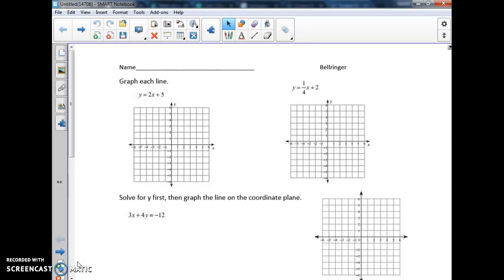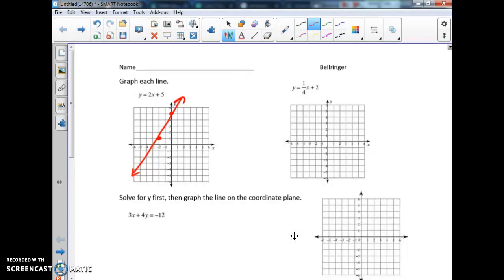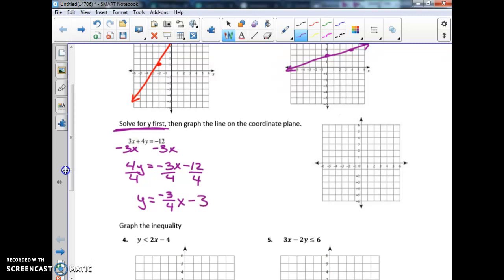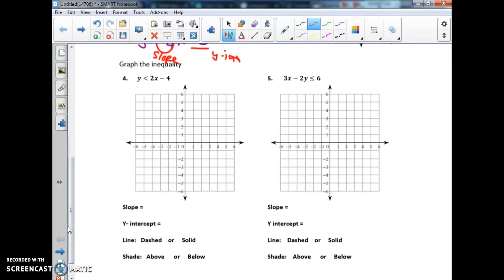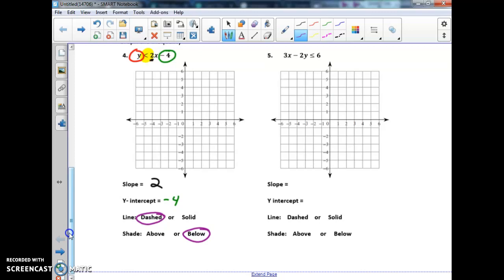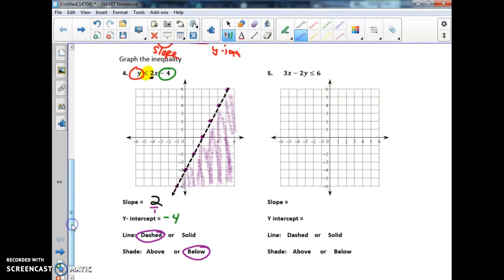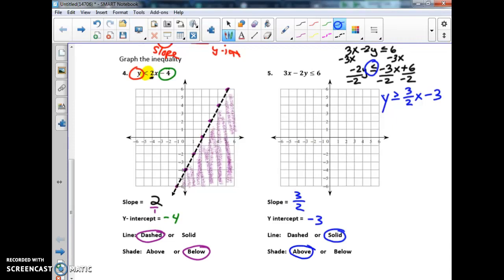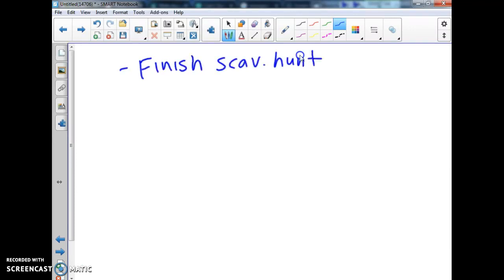Bellringer Friday 9/7